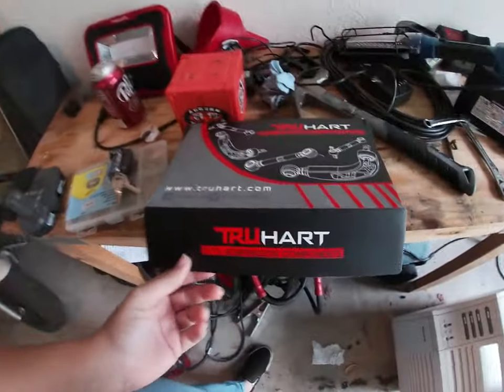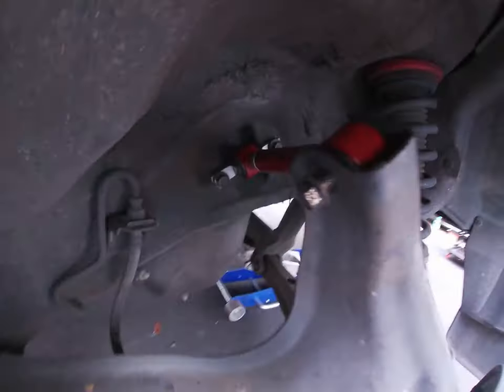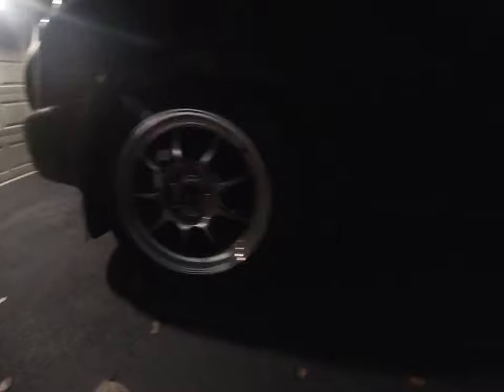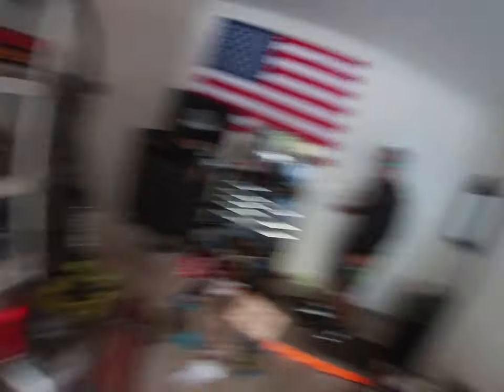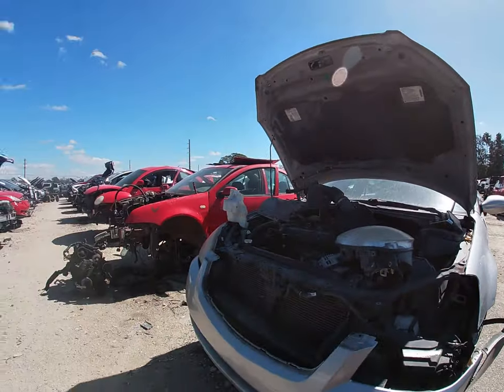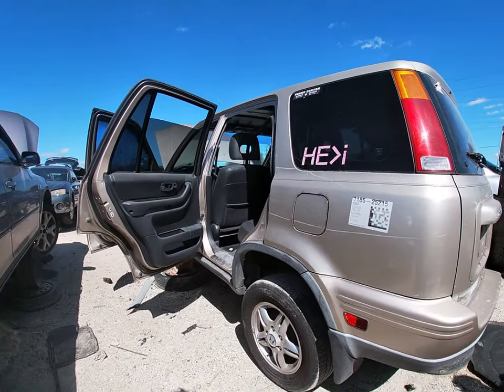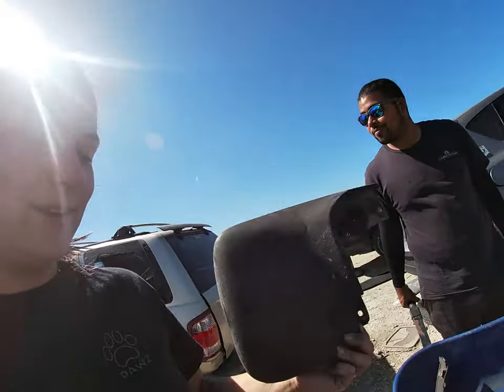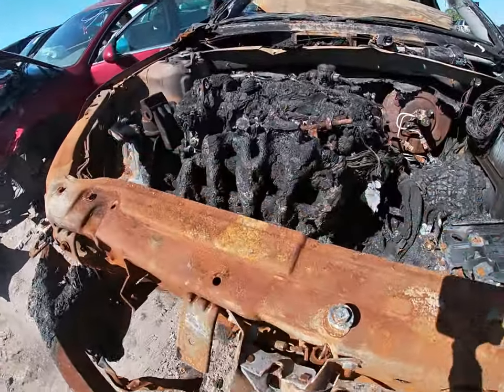CR V Gets Slammed and a Junk Yard Trip!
Adjusting the suspension to lower the CR-V and making a parts run to the junk yard!!!